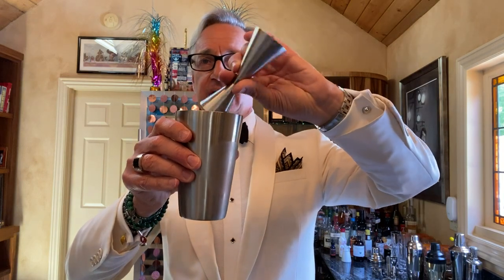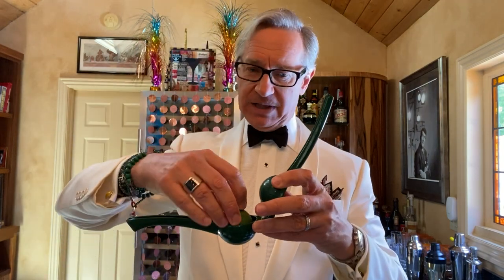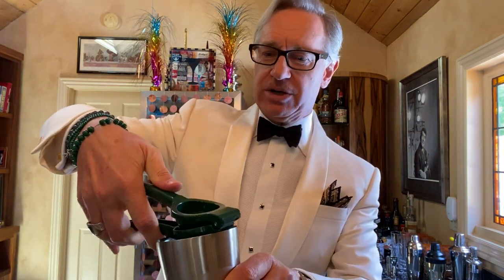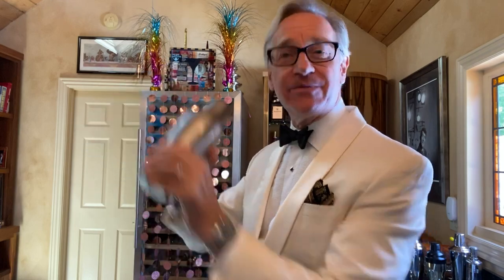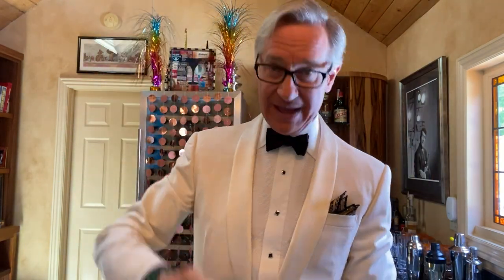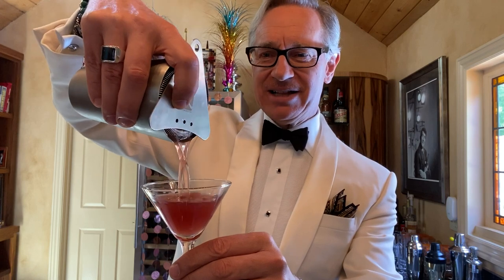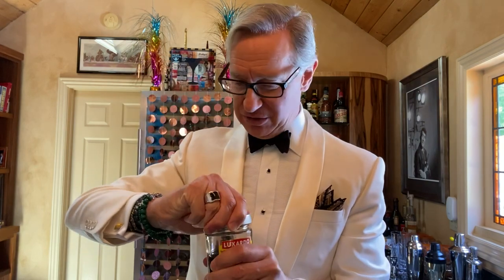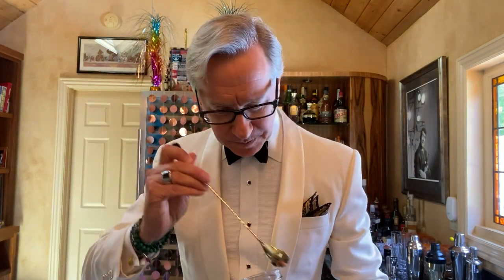The Rake Cocktail by Paul Feig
Paul Feig creates a brand new cocktail for us, aptly named The Rake. Take a look, try it at home and let us know how you get on.⠀
1 oz. Artingstall's Brilliant London Dry Gin⠀
1/2 oz. Dubonnet Rouge⠀
1/4 oz. Cherry Heering 1818 (or any other cherry liqueur)⠀
1/4 oz. Cointreau⠀
Juice of 1/4 lime⠀
1 Luxardo cherry⠀
Shake with ice, then strain into chilled cocktail glass. Drop the cherry into glass and let sink to bottom. Sip and enjoy!